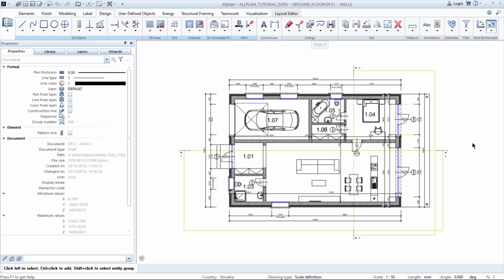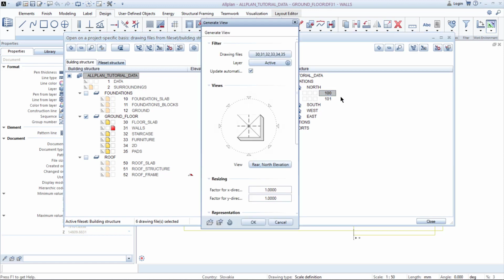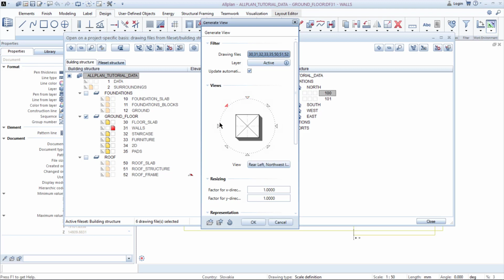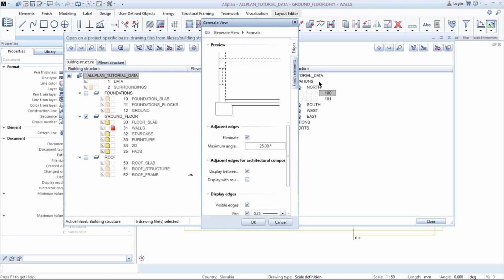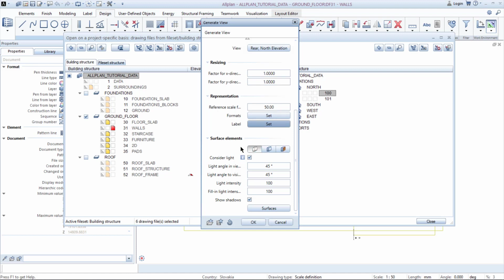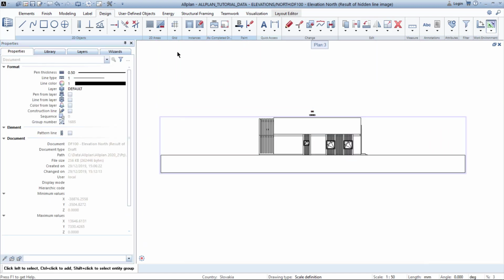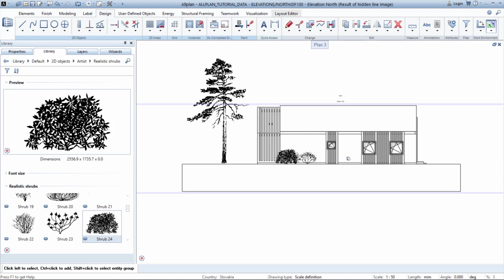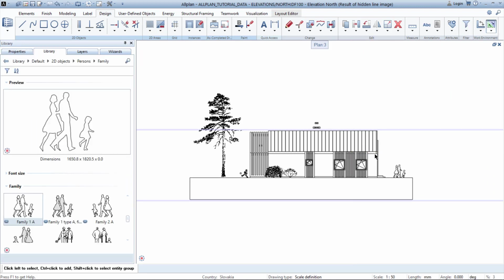Elevation | EN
The tutorial about elevations covers the step by step information how to generate an elevation from existing 3D model using elevation function. Further the video shows how to edit and accommodate the elevation with 2D landscape and people.